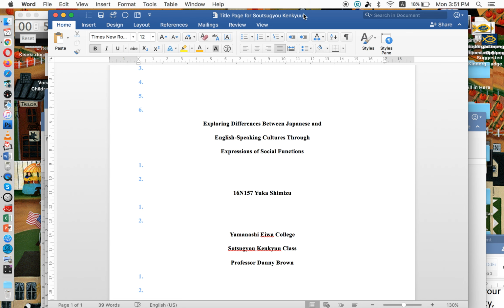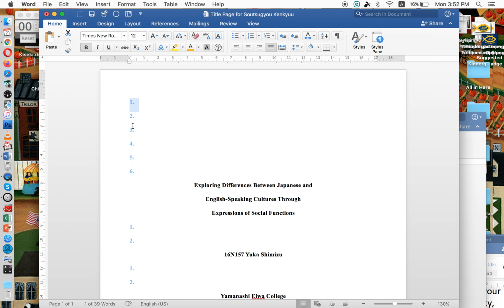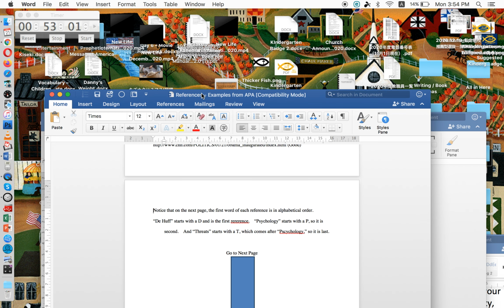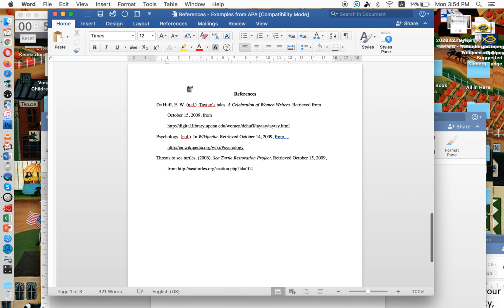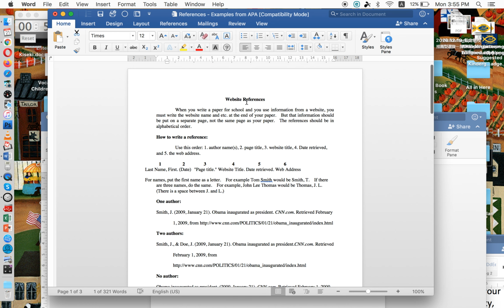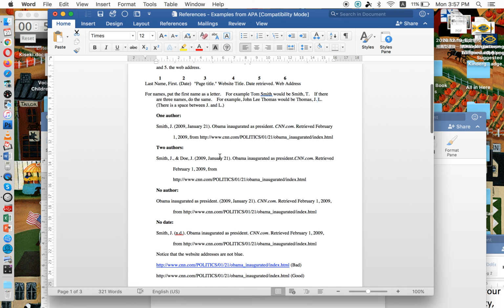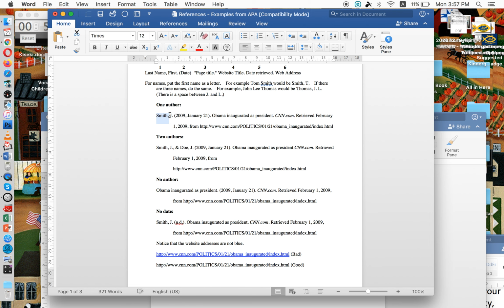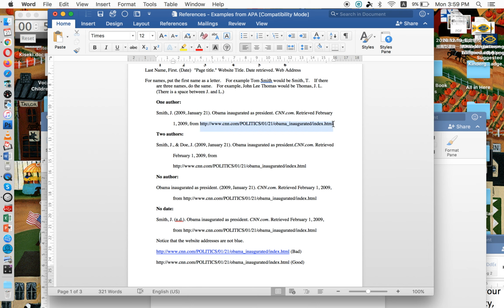How to Make Title Page and References Page